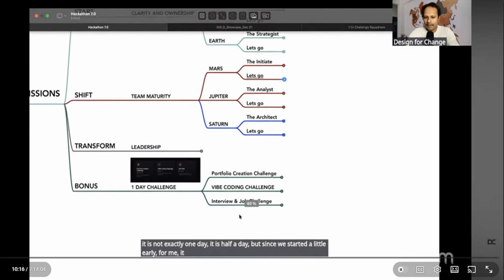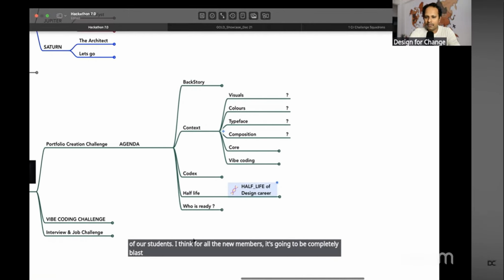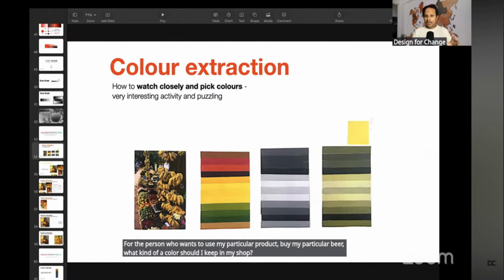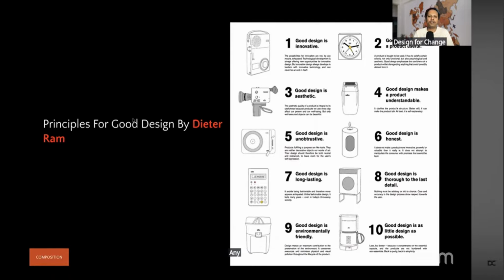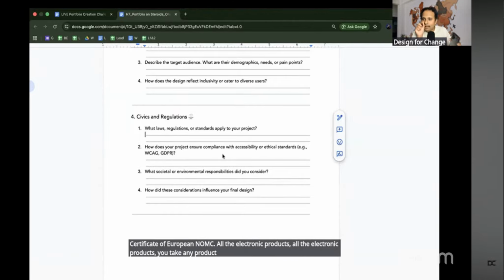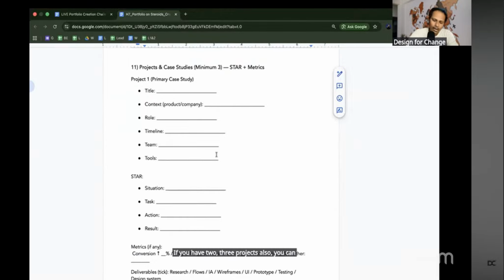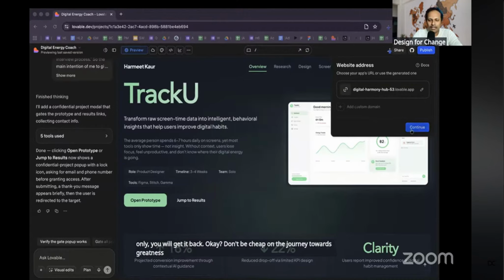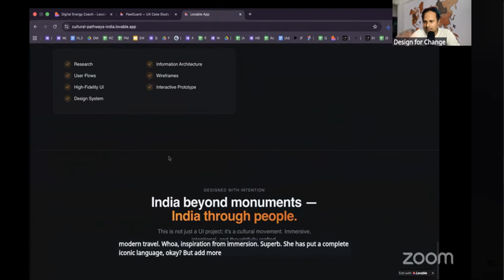80+ Designers. One Live Session. Real Transformation.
The Vibe Code Portfolio Session was not theory.

Designers showed up live with their projects.
We restructured them into industry-ready UX case studies aligned with what HRs and Design Managers actually expect.

Certificates are now issued.
Projects are now positioned.
Execution has started.

If you want access to all the resources used inside the session,
comment Vibe Code.

One project.
Better positioning.
Stronger callbacks.